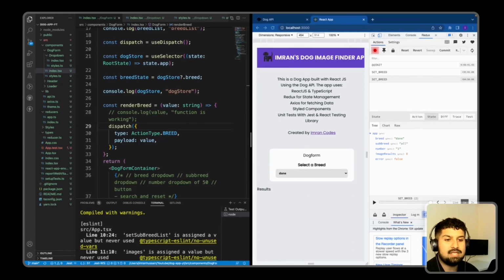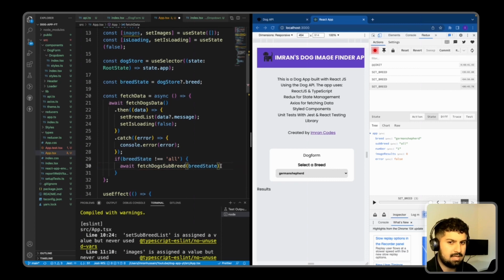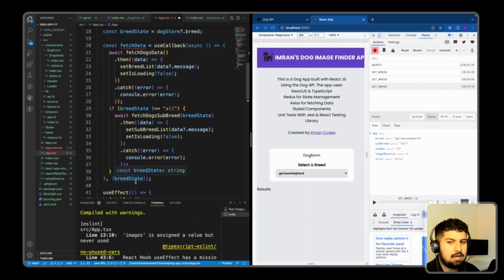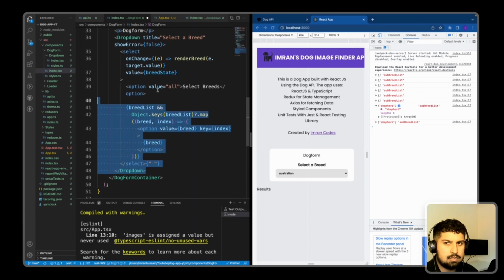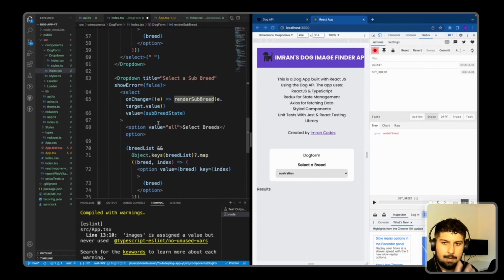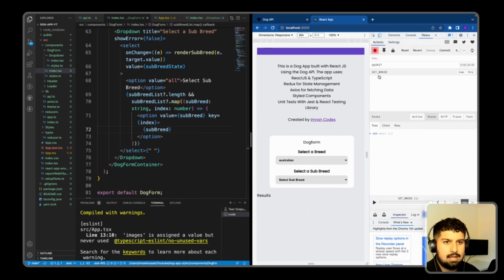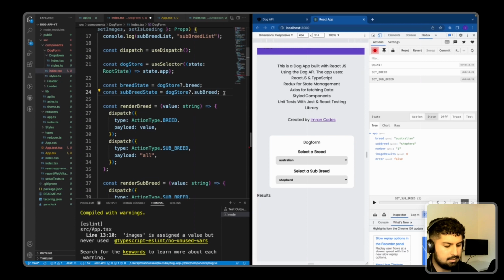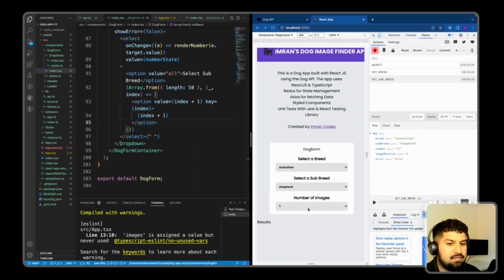7. Finishing Off The Form Dropdown Components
In this video, we will be Finishing Off The Form Dropdown & Connect To Redux Store.